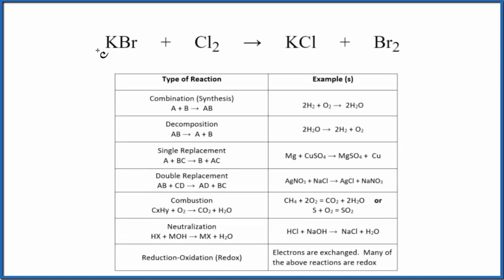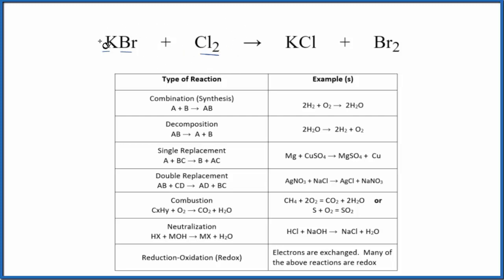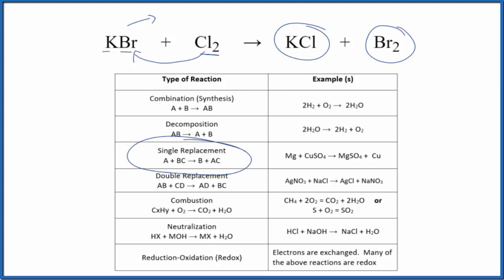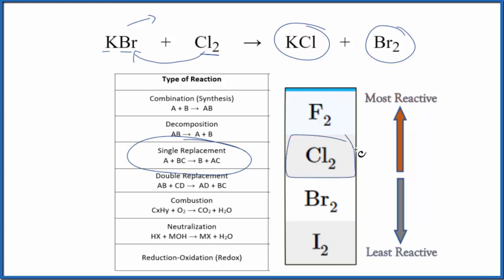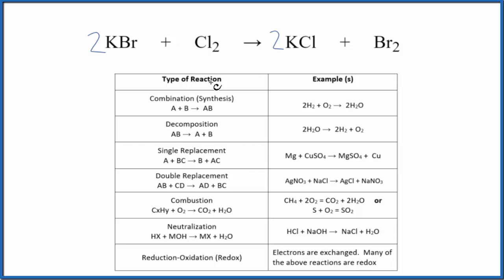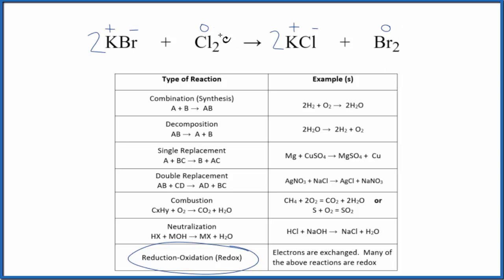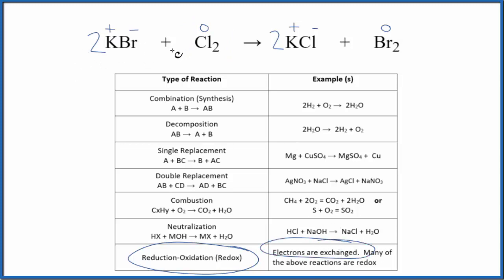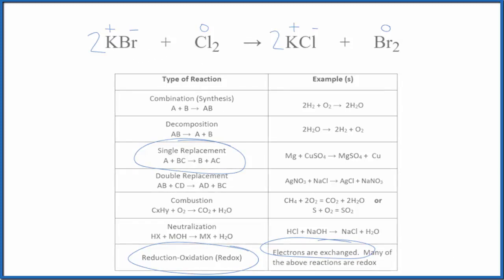Type of Reaction for KBr + Cl2 = KCl + Br2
In this video we determine the type of chemical reaction for the equation KBr + Cl2 = KCl + Br2 (Potassium bromide + Chlorine gas). Since we have a metal replacing another metal the type of reaction for KBr + Cl2 = KCl + Br2 a single displacement reaction (also called a “single replacement” reaction). Single replacement reactions follow the general form of:

To determine if a single displacement reaction will take place, we need to look at the reactivity of the elements involved in an Activity Series table. The table is organized form the least to most reactive. More reactive elements will replace less reactive elements in a single replacement reaction. For this reaction, KBr + Cl2 = KCl + Br2, the reaction does take place.

Synthesis (Combination): A + B → AB
Decomposition: AB → A + B
Single Replacement : A + BC → B + AC
Double Replacement: AB + CD → AD + BC
Combustion: CxHy + O2 → CO2 + H2O
Neutralization: HX + MOH → MX + H2O
It is not necessary to balance KBr + Cl2 = KCl + Br2 in order to determine the type of reaction, although it makes more sense with the equation is balanced.

For more chemistry help with classifying types of reactions like Potassium bromide + Chlorine gas and other chemistry topics,